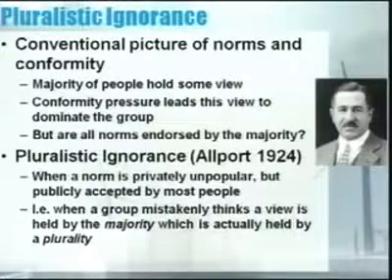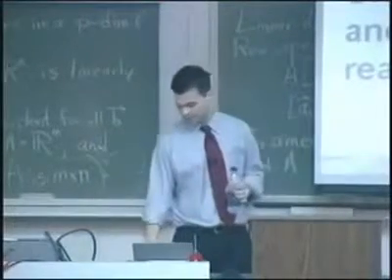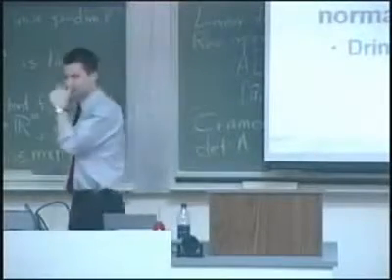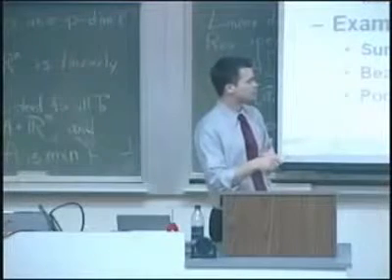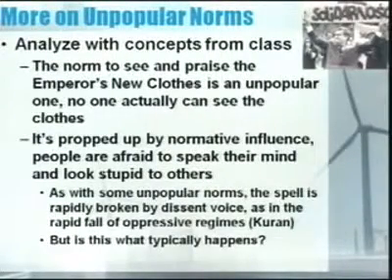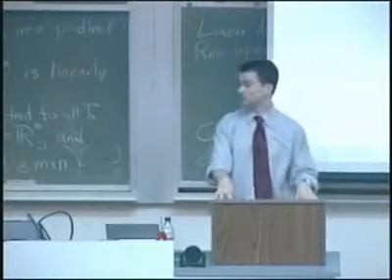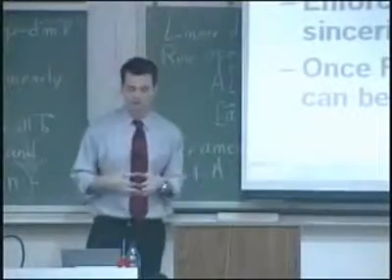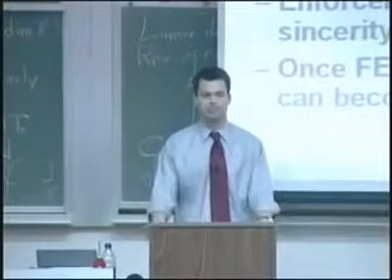Sociology 150A Lecture 8 Conformity and Norms 2 wdJxv6loJKg